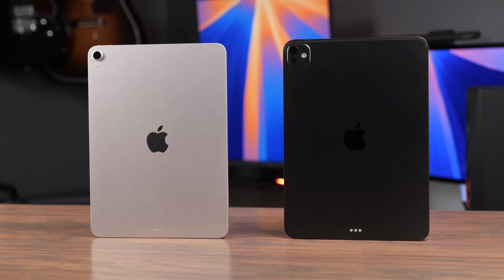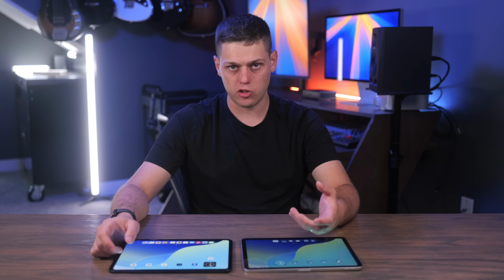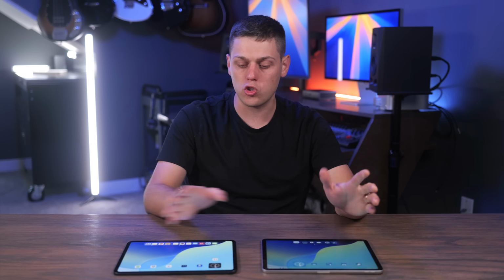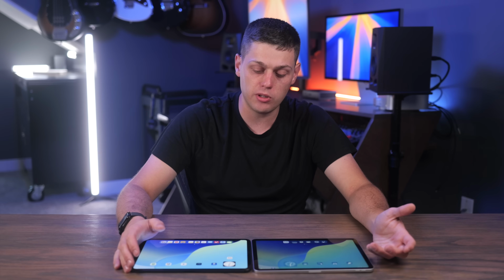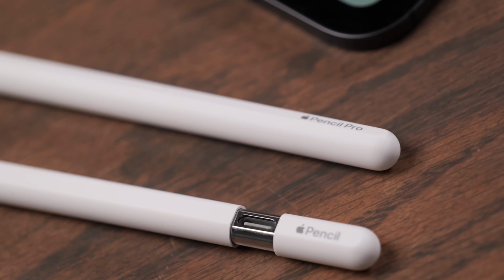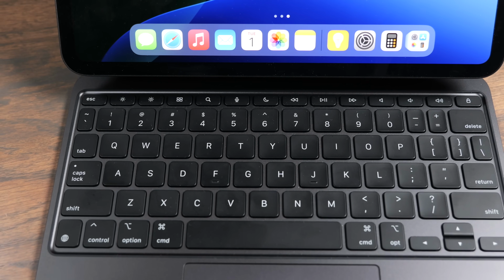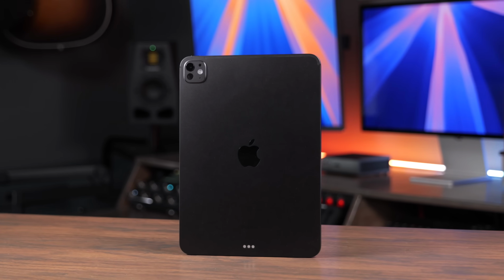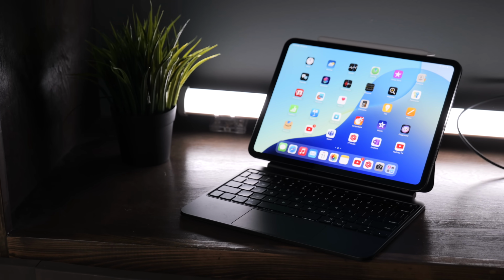Apple iPad Pro M4 vs iPad Air M3: Which do you Actually Need?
The iPad Pro M4 and the Air M3 may look similar from the outside, but they have tons of differences! In this video we show everything to know about each model so you can decide if you need the Air or the Pro.

11" iPad Air
13" iPad Air
11" iPad Pro
13" iPad Pro
Air 11" Magic Keyboard
Air 13" Magic Keyboard
11" Magic Keyboard
13" Magic Keyboard

Apple Pencil (USB C)
Apple Pencil Pro
My Favorite Charger
My Favorite Power Bank
Charger + Power Bank

Shot with this Gear:
Lumix S5II X
35mm F1.8
24-105 F4
Audio Interface
Kondor Blue Pro Blade Top Handle
Half Cage

0:00 iPad Air M3 vs. iPad Pro M4
0:12 Screen Differences: Brightness and Display Technology
1:25 Performance Comparison: M3 vs. M4 Chip
2:23 Camera Features and Differences
3:11 Audio and Microphone Quality
3:43 Security: Touch ID vs. Face ID
4:08 Design and Port Differences
5:12 Storage Capacities
5:30 Accessories: Apple Pencil and Magic Keyboard
6:31 Pricing Comparison
6:51 Who Should Buy the iPad Air M3?
7:22 Who Should Buy the iPad Pro M4?
8:22 Long-Term Investment and Conclusion